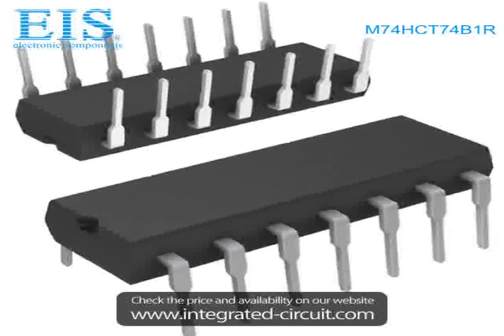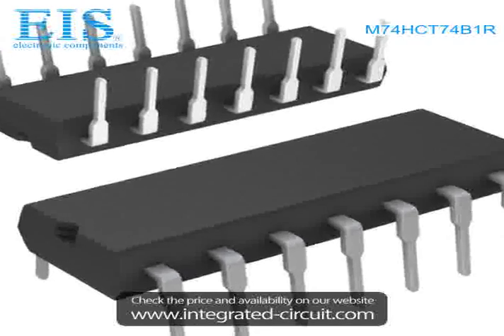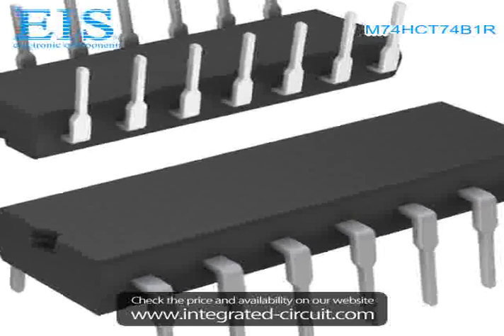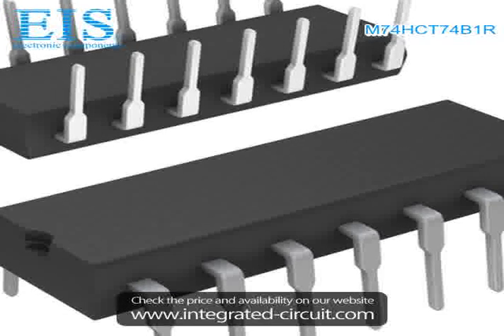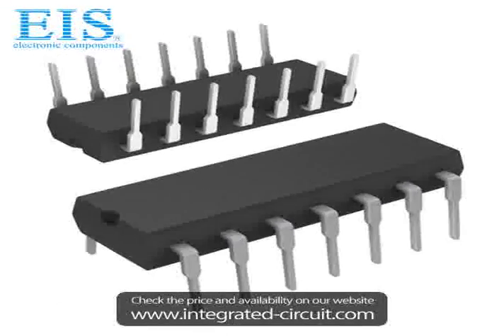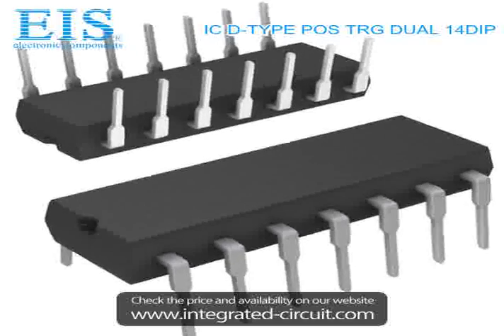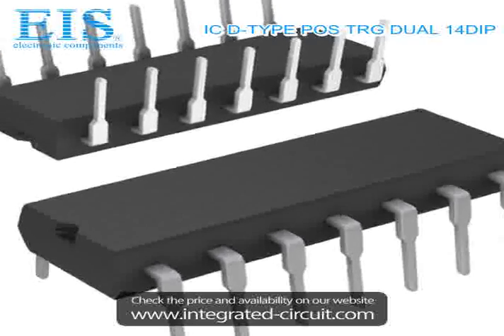Sell M74HCT74B1R of STMicroelectronics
We have the stocks of M74HCT74B1R with a very best price, we can ship immediately after order.

Manufacturer Part Number: M74HCT74B1R
Manufacturer / Brand: STMicroelectronics
Brief Description: IC D-TYPE POS TRG DUAL 14DIP

You also can download the datasheet of M74HCT74B1R from our